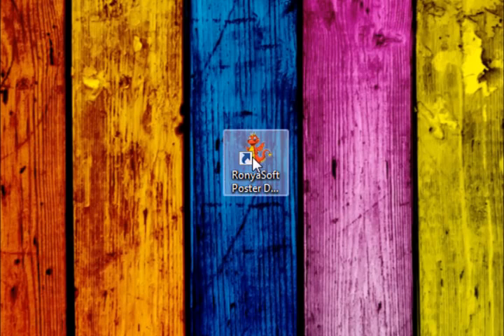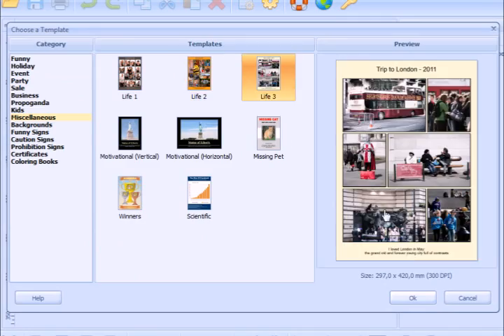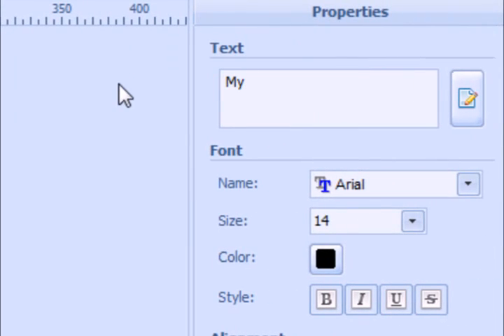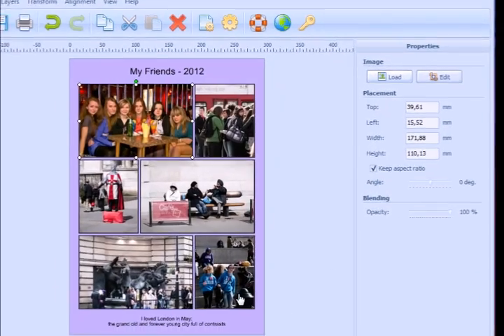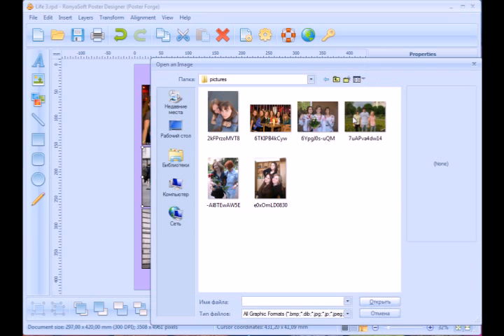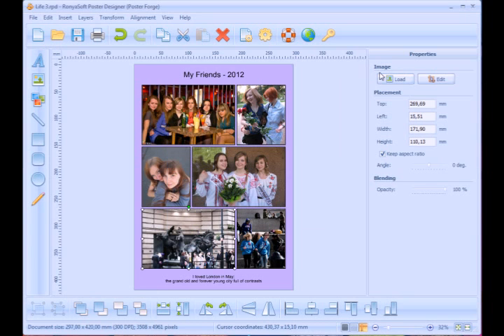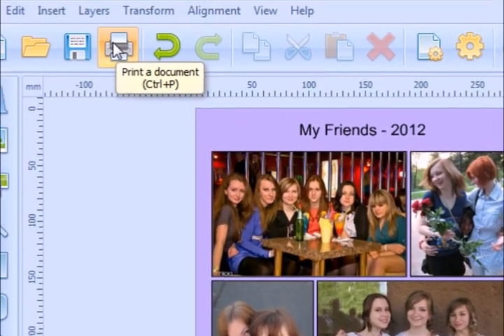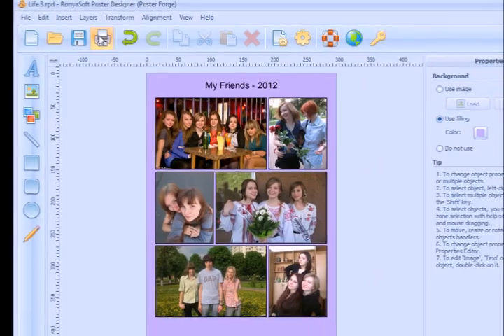How to make a photo Collage or Scrapbook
Video shows how to make and print a photo collage using special collage making tool.

The collage maker software offers some templates for multi-photo collage design, which can be found in Miscellaneous category. So just choose the one you like, load some photos and make your own collage poster.
Poster collage software will help you to make a collage of photos (scrapbooks, life posters) for your family and friends very quickly, easy and cheap. It has a lot of ready-to-use poster, banner and sign templates.
You do not have to be a PhotoShop professional to create own collages and scrapbooks. Make a poster collage of pictures yourself!